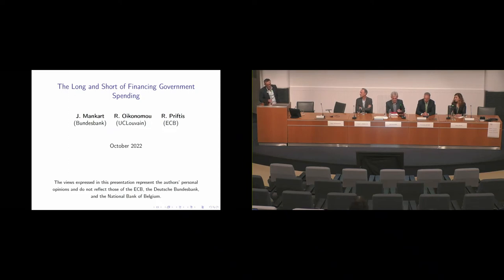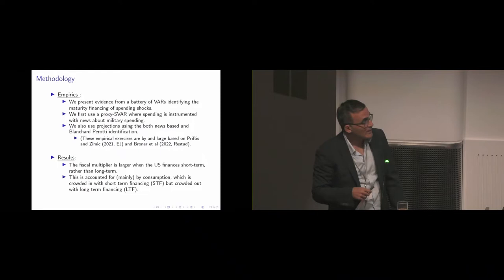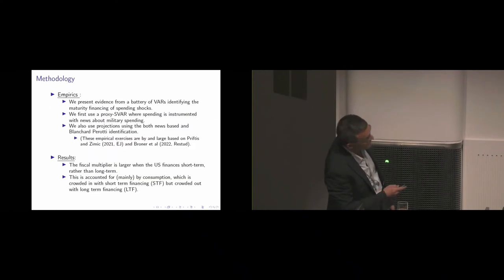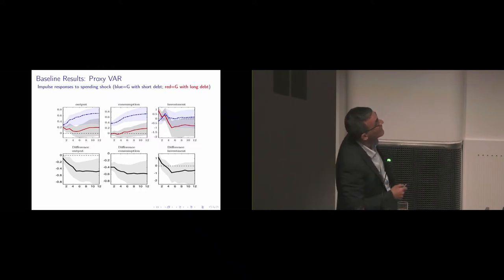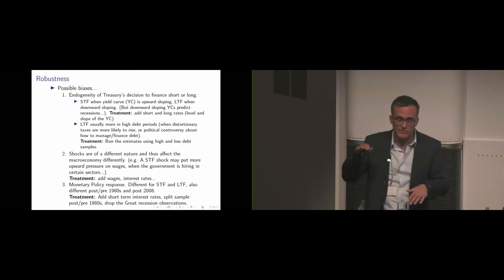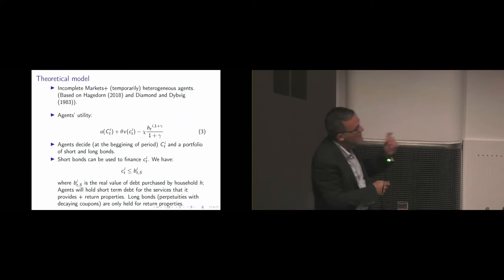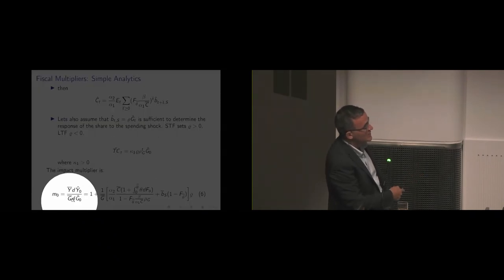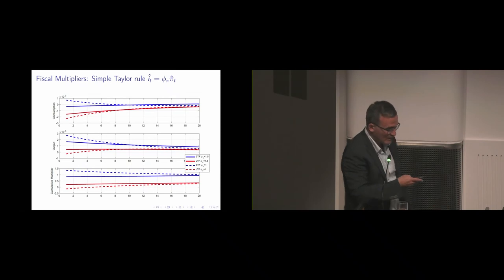Presentation: The long and short of financing government spending